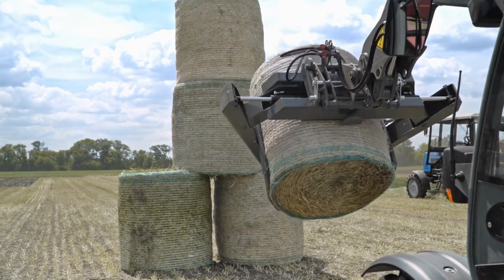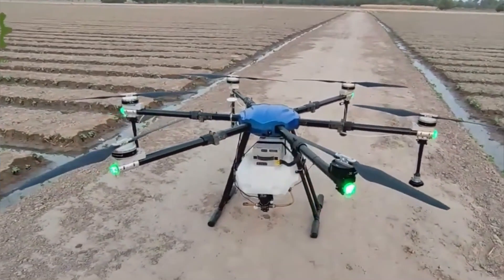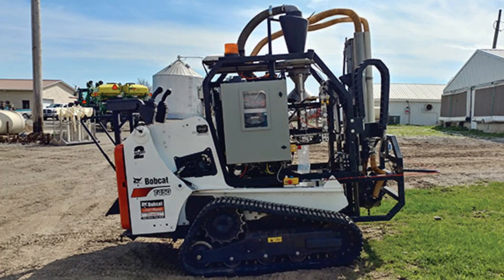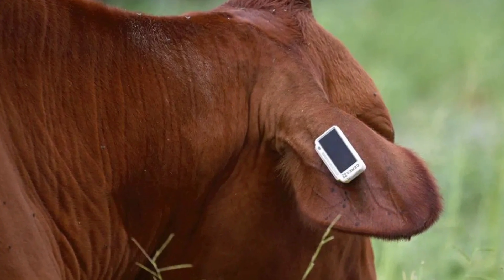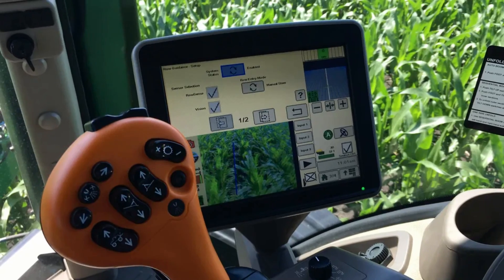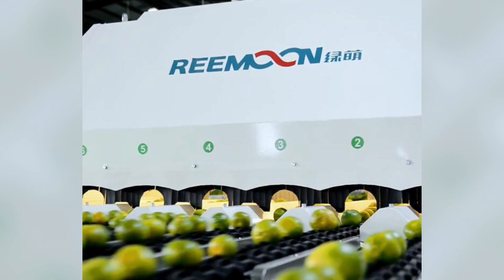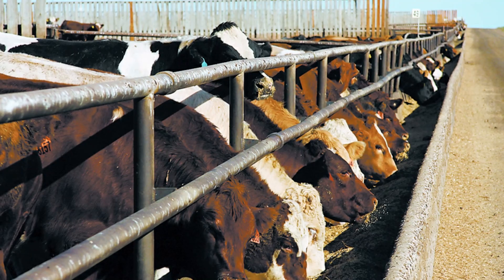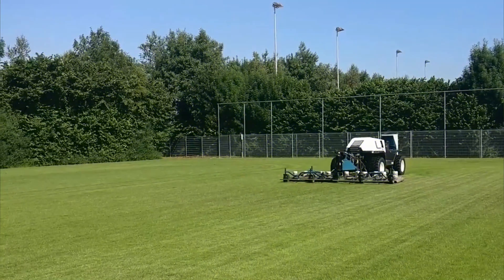Top 20 Futuristic Agriculture Machines That Are Next Level - Heavy Agricultural Machines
Welcome to our mesmerizing YouTube video, where we unveil the cutting-edge world of agriculture with the Top 20 Futuristic Agriculture Machines That Are Next Level. Prepare to be amazed as we showcase the most advanced, efficient, and powerful agricultural technologies transforming the way we farm.

In this eye-opening journey, witness the marvels of modern agriculture machines that are at another level. These incredible inventions and innovations are revolutionizing the agricultural industry, optimizing productivity, and promoting sustainable farming practices.

From smart robotic systems to autonomous tractors and drones, we delve into the realm of futuristic agriculture machines that go beyond imagination. Embrace the future of farming as we explore how these high-tech devices are reshaping the landscape of agriculture technology.

Discover the mind-blowing capabilities of these futuristic agriculture machines, designed to streamline farming processes and enhance crop yield. Our experts provide in-depth insights into how these state-of-the-art devices are boosting efficiency and precision in every aspect of agriculture.

Explore the futuristic agriculture farming techniques that are driving the industry towards a more sustainable and eco-friendly future. Witness the power of innovation as these amazing machines pave the way for responsible farming practices with minimal environmental impact.

In this captivating showcase, we present 15 modern agriculture machines that are at another level, offering a glimpse into the limitless possibilities of technology in farming. Join us on this journey of discovery as we unveil how these heavy agricultural machines are revolutionizing the way we produce food.

Experience the next level of agriculture as we bring you the Top 20 Futuristic Agriculture Machines that are redefining the boundaries of what's possible. Whether it's precision agriculture, automated harvesting, or data-driven farming, these futuristic machines are the driving force behind the future of agriculture.